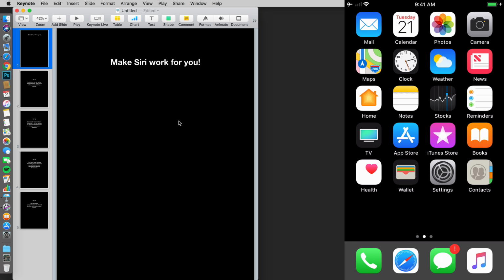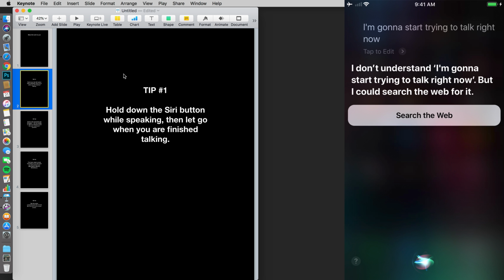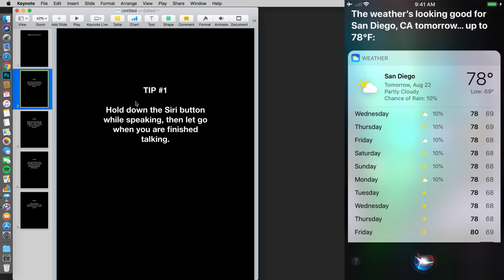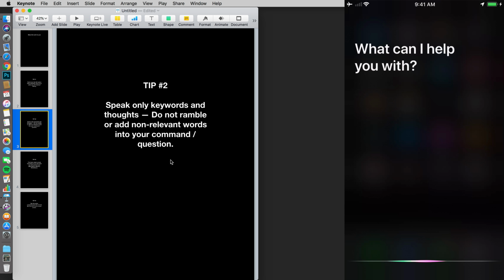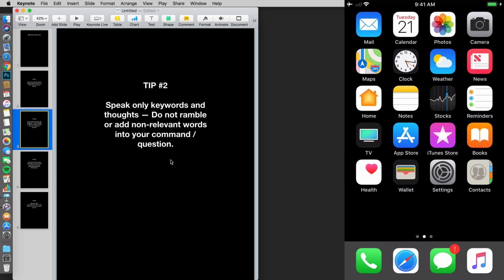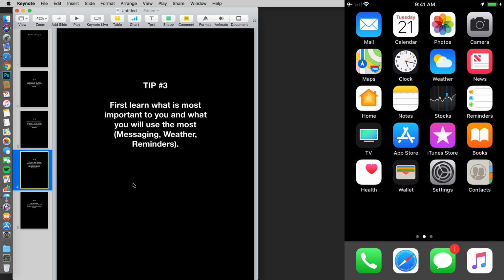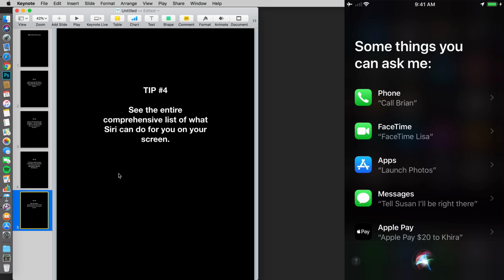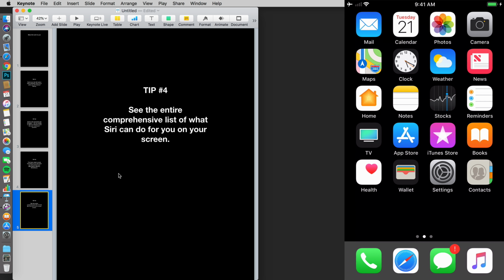TOP 4 TIPS with How to Use Siri! With No FRUSTRATIONS!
Is this tutorial, I'll show you the top tips with how to use Siri effectively and with less frustration.